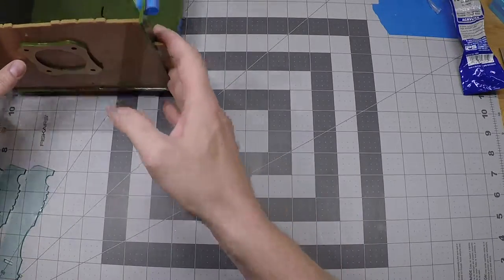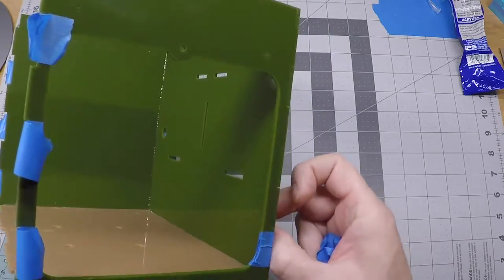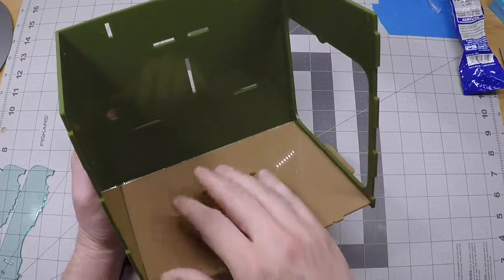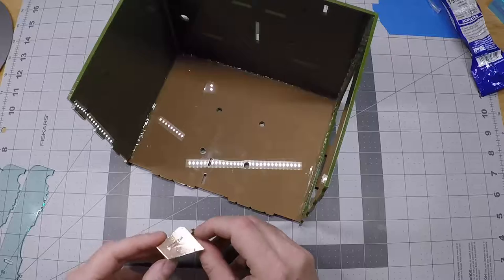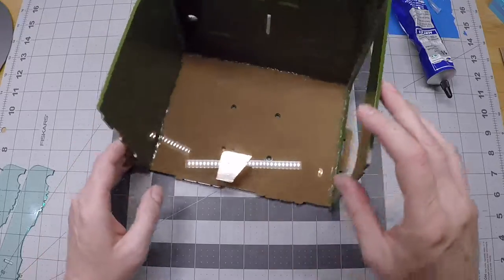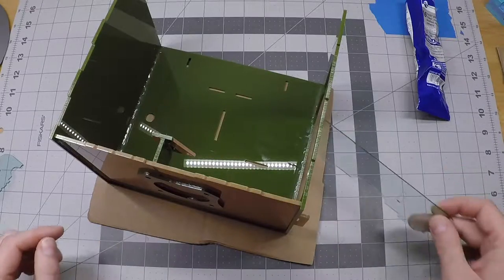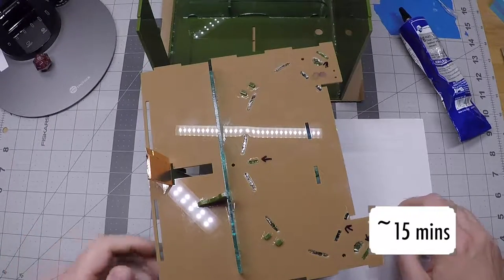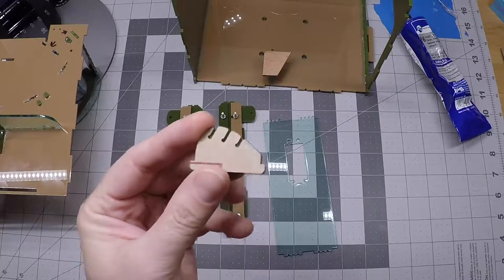CrowBox Housing Assembly - Step 13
Step 13 - Pulling the entire housing assembly together